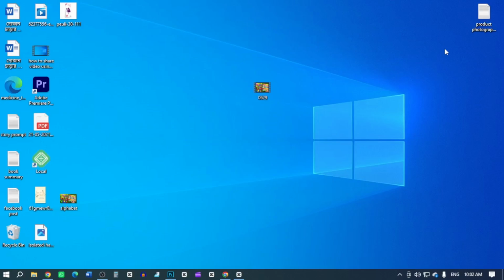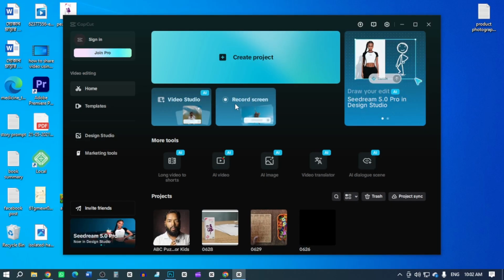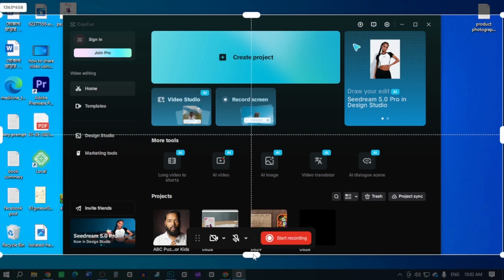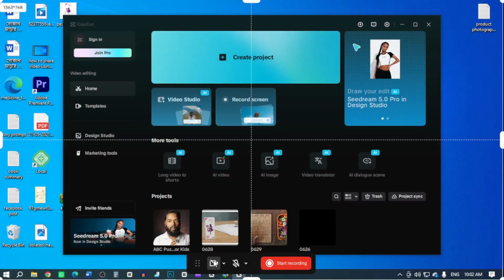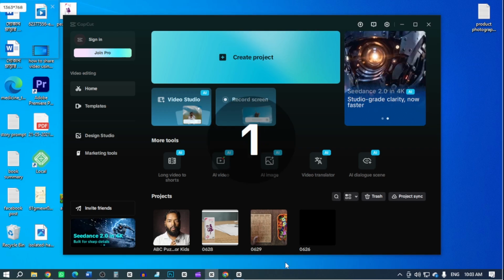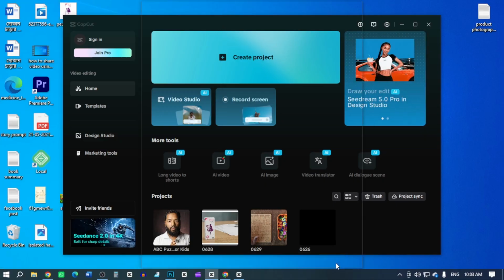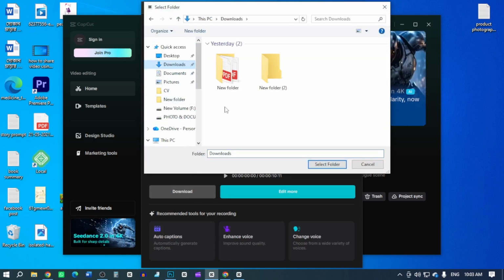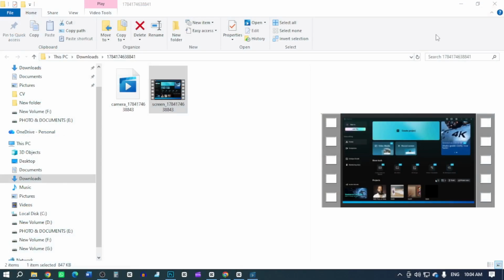How to Record Screen Using CapCut PC | Screen Recording Tutorial for Beginners (2026)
Learn how to record your screen using CapCut PC with this easy step-by-step tutorial.

In this video, you'll discover how to use the built-in screen recorder in CapCut Desktop to capture your screen, record your microphone, include your webcam, and create high-quality tutorial videos.

📌 In this tutorial you'll learn:
• How to open Screen Recorder in CapCut PC
• How to record your entire screen or a selected area
• How to enable microphone and system audio
• How to record your webcam
• Best recording settings for high-quality videos
• Tips for creating professional screen recordings

This tutorial is perfect for beginners, content creators, YouTubers, teachers, students, gamers, and anyone who wants to record their computer screen using CapCut.